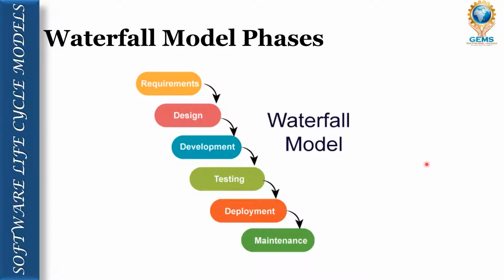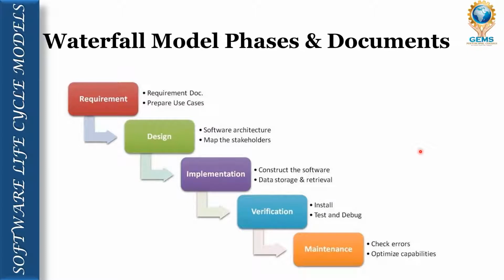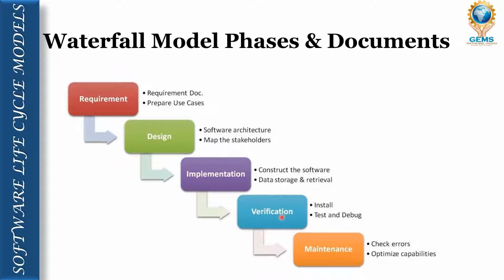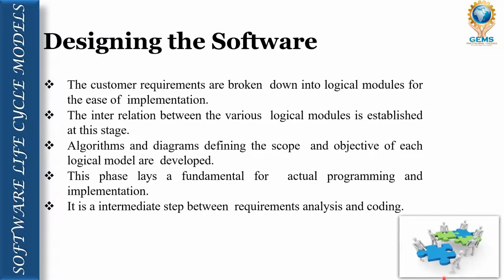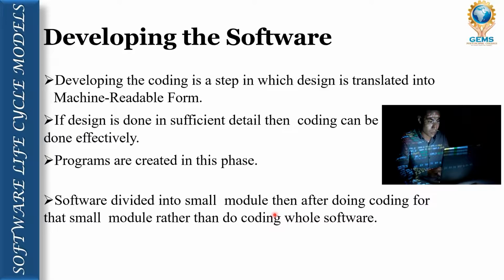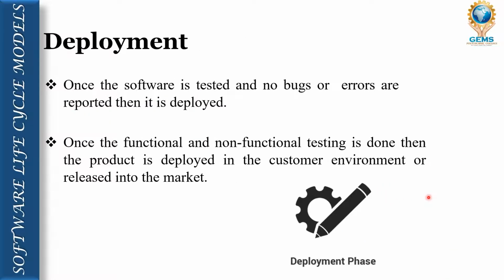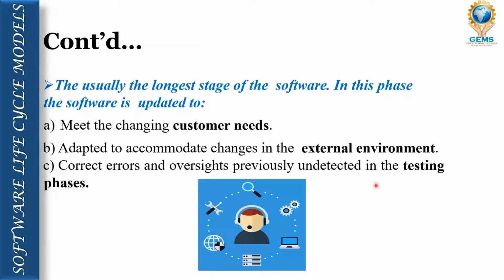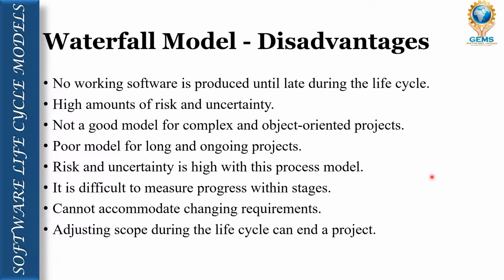SE Lecture 06 Introduction of Water Fall Model